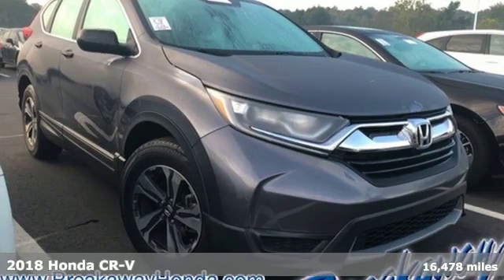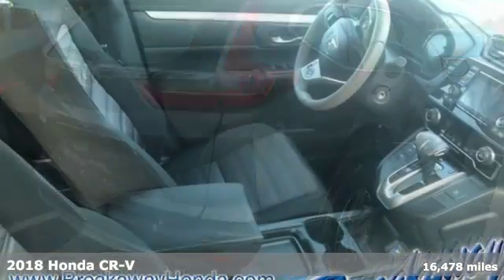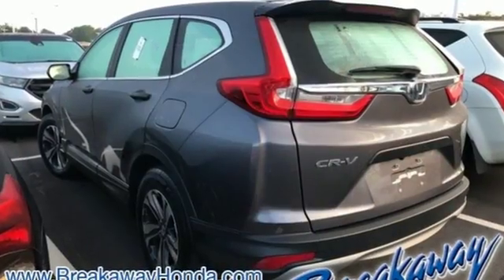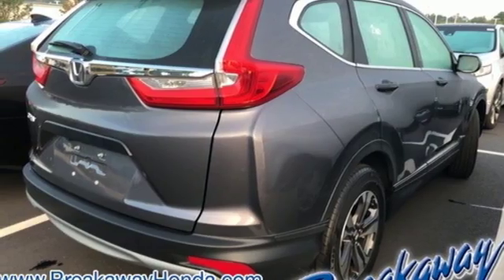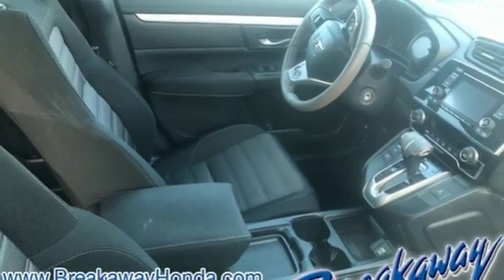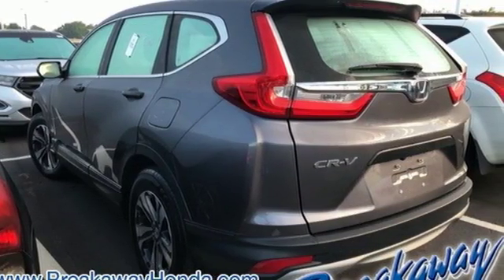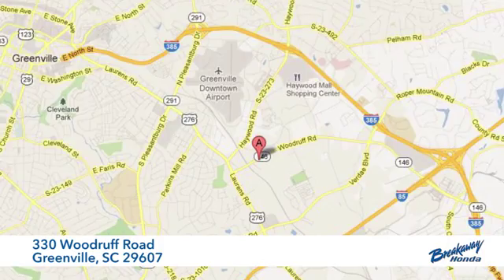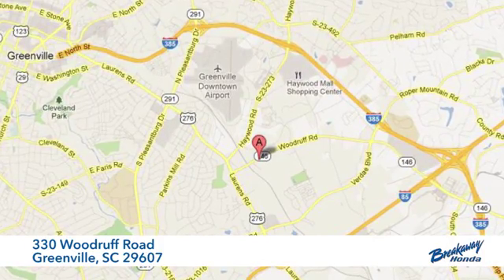Used 2018 Honda CR-V Greenville SC Easley, SC P14795 - SOLD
Year: 2018
Make: Honda
Model: CR-V
Trim: LX
Engine: 2.4L I4 DOHC 16V i-VTEC
Transmission: CVT
Color: Modern Steel Metallic
Interior: Black
Mileage: 16478
Stock #: P14795
VIN: 2HKRW5H32JH401247
***Breakaway Honda*** Clean CARFAX. 26/32 City/Highway MPGbrbrbrAwards:br * Motor Trend Automobiles of the year

Address:
330 Woodruff Road